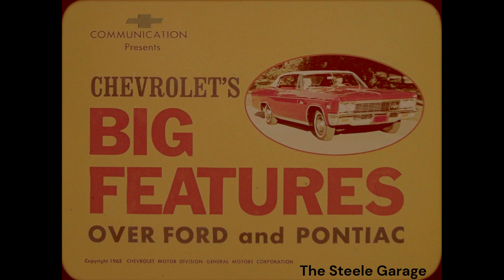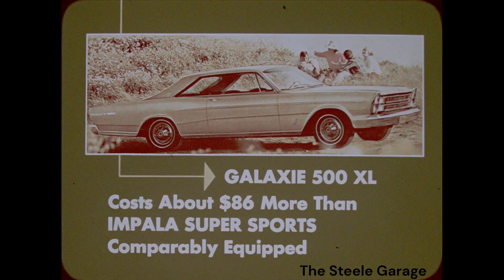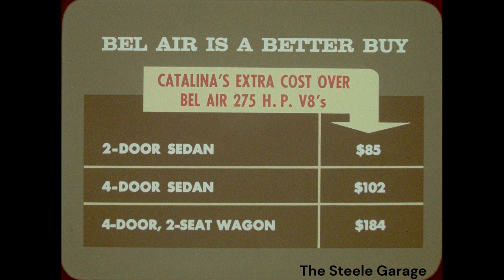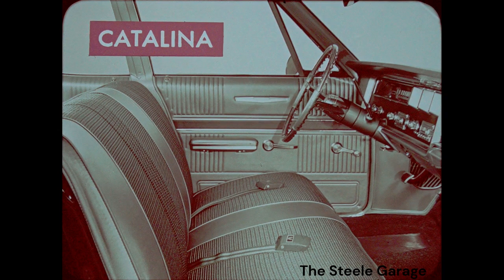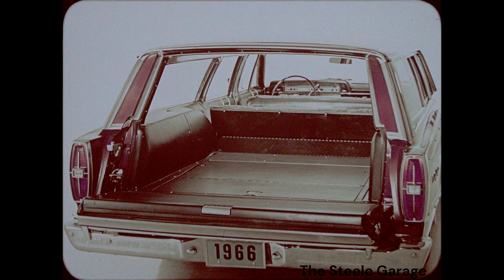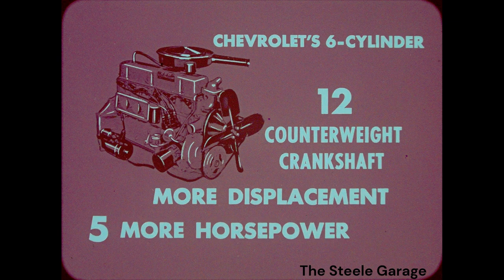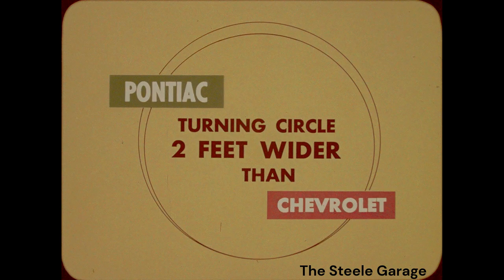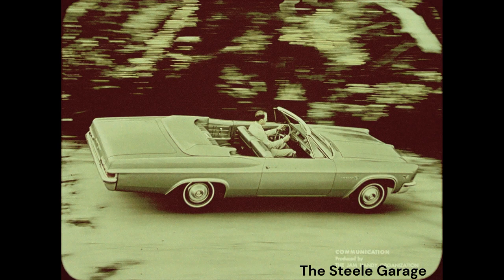1966 Chevrolet Impala vs Ford 7-Litre and Pontiac 2+2 - Chevrolet Dealer Sales Training Film 327 427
“Chevrolet’s Big Features over Ford and Pontiac” is a Chevrolet dealer training filmstrip from November '65 that educated the sales staff by comparing various features and equipment of each brand. This video was originally a filmstrip with the audio coming from a companion 33 rpm vinyl record with beeps to indicate when to advance to the next slide.

To see a Chevrolet sales film dedicated to some of the optional equipment for the 1966 full-size Chevrolets

Chevrolet Impala, Caprice, Bel Air, as well as Pontiac Catalina and 2+2 are registered trademarks of the General Motors Corporation. Galaxie 500 and 7-Litre are registered trademarks of Ford Motor Company